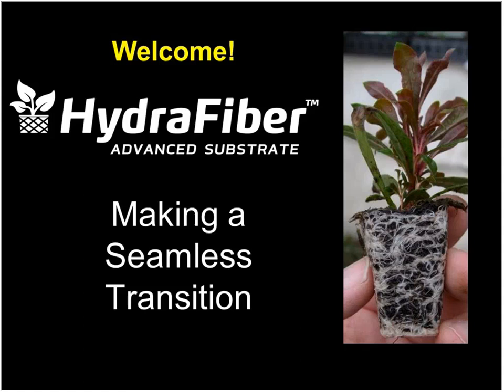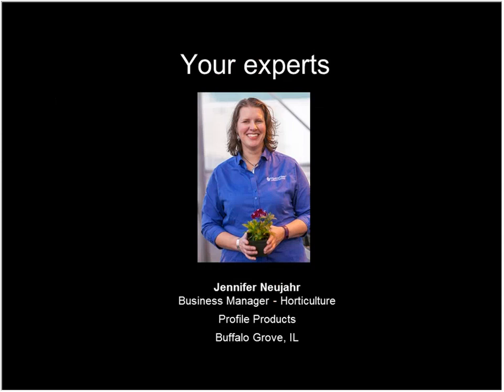Adding HydraFiber to Your Growing Mix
Wood fiber has made horticultural news in recent years as a viable and effective growing mix component. But not all wood fiber products are created equal. HydraFiber Advanced Substrate, manufactured by Profile Products in North Carolina, has been trialed by dozens of North America’s largest growers, who are now using it as an amendment or alternative to perlite, peat, pine bark or coir.

In this free one-hour webinar, two experts from the HydraFiber team will share the nuts and bolts of this innovative substrate technology. You’ll learn:

- What sets HydraFiber apart from other substrate components and how it will make your mixes work harder
- How HydraFiber can fit into your program from several perspectives, including root development and overall plant quality, inventory management, shelf life, efficiency and environmental benefits
- Findings from the latest in-house and independent trials and research
- Real-world stories from some of the earliest adopters of HydraFiber, and their take on the transition to this new mix ingredient

Our guest experts are Profile Products’ Jennifer Neujahr, Business Manager–Horticulture, and Daniel Norden, R&D and Technical Services Manager–Horticulture